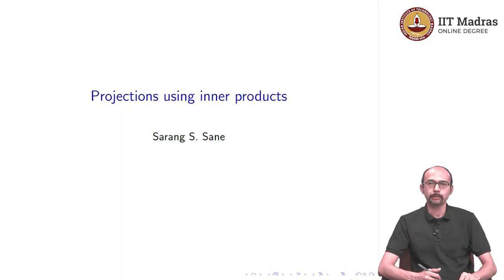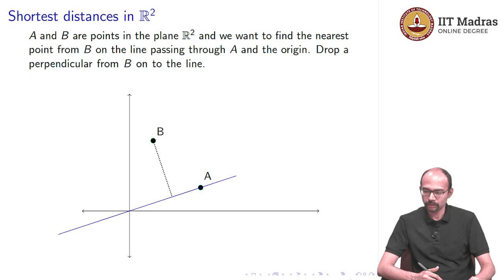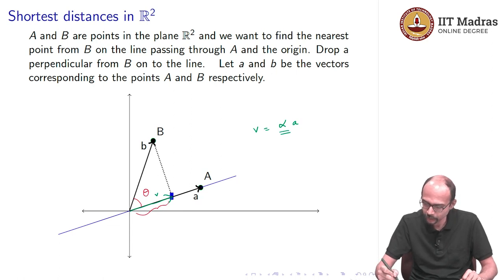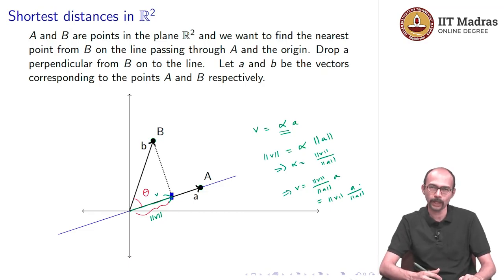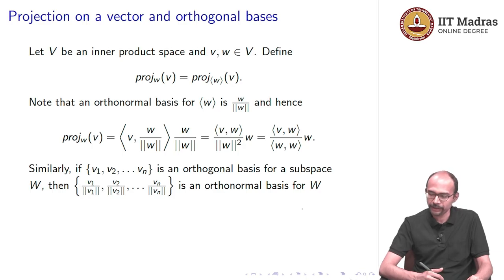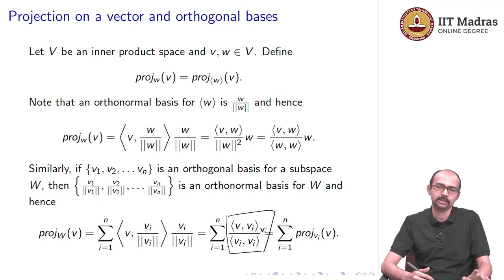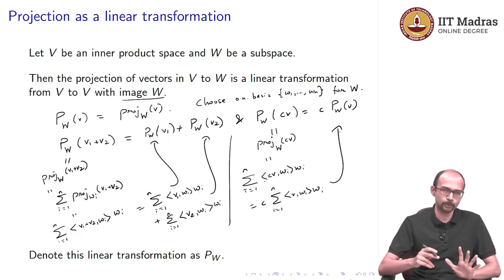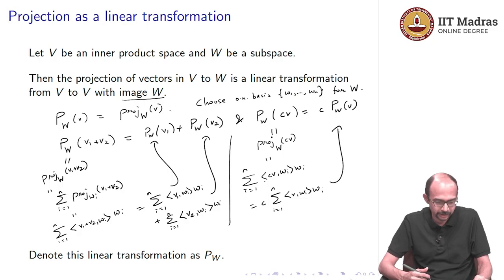Projections using inner products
Projections using inner products IIT Madras welcomes you to the world’s first BSc Degree program in Programming and Data Science. This program was designed for students and working professionals from various educational backgrounds and different age groups to give them an opportunity to study from IIT Madras without having to write the JEE.  Through our online programs, we help our learners to get access to a world-class curriculum in Data Science and Programming.